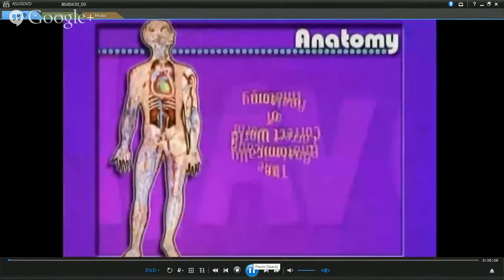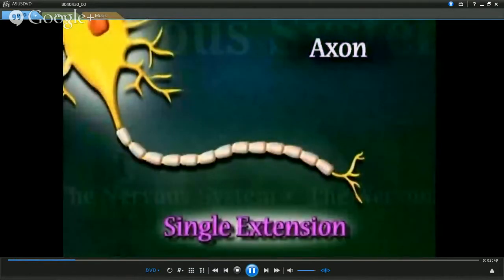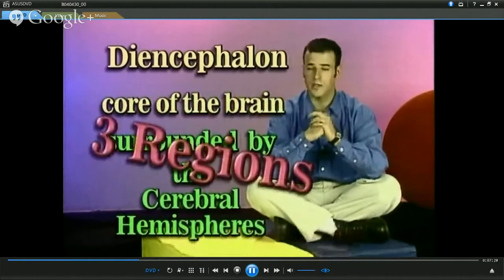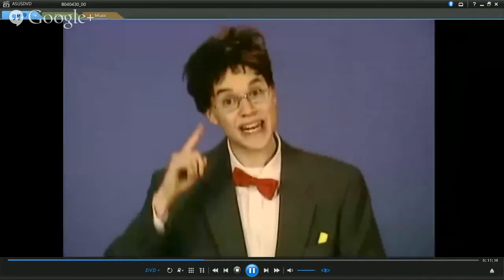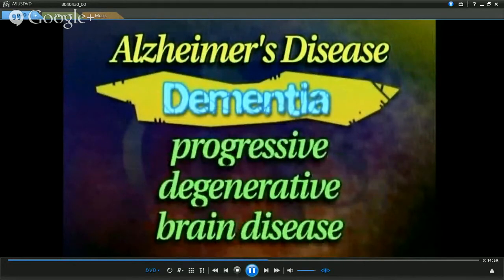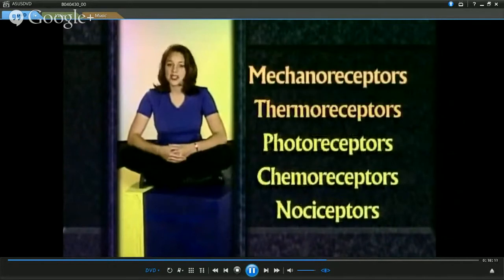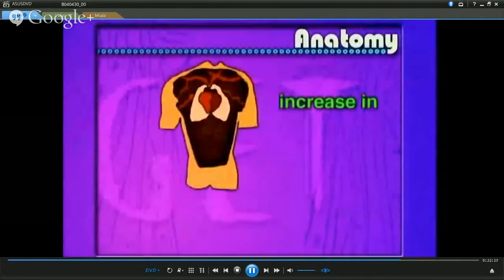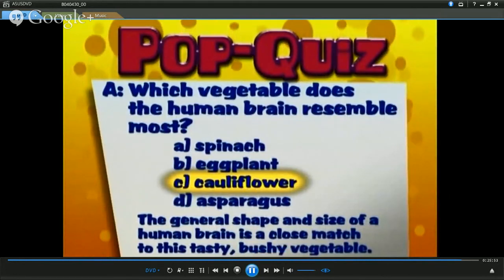Nervous System DVD